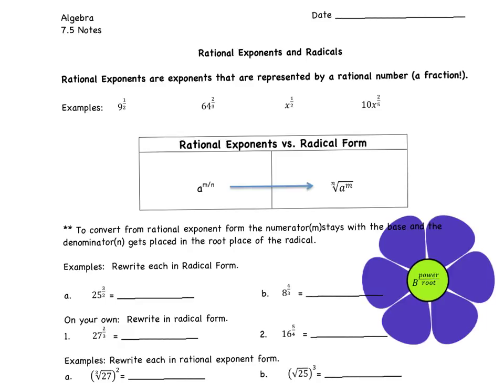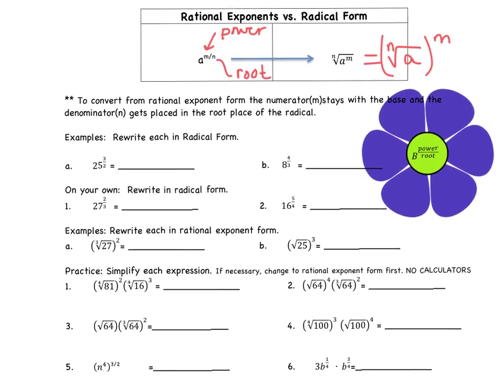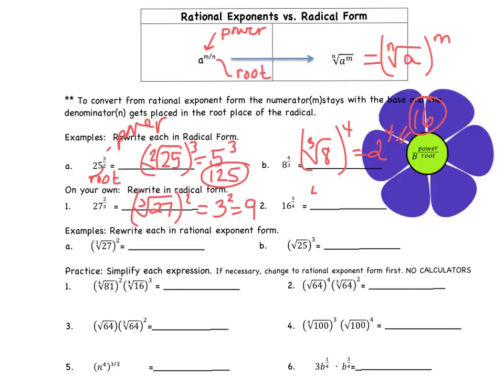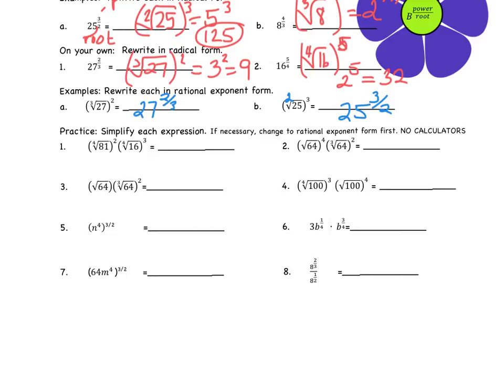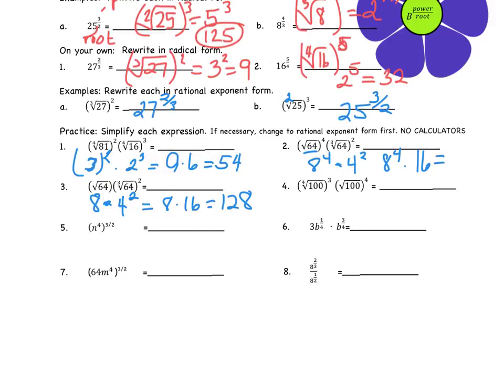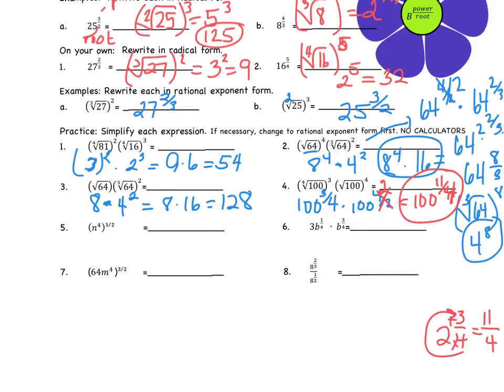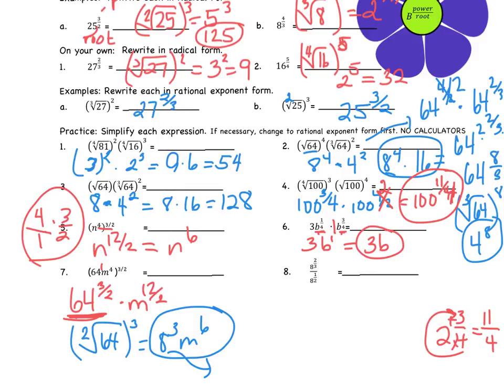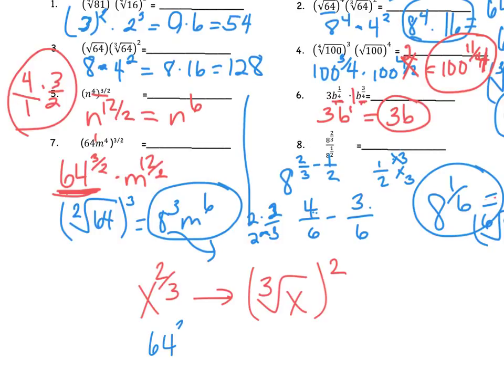Algebra 1 - 7.5 video notes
Waukesha South High School algebra 1 video notes